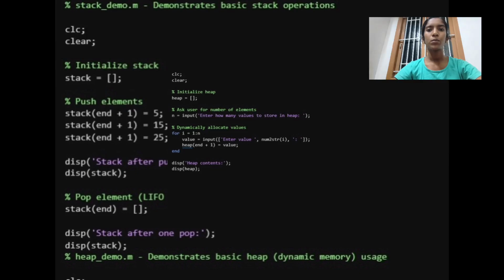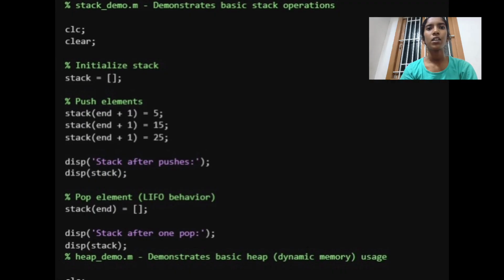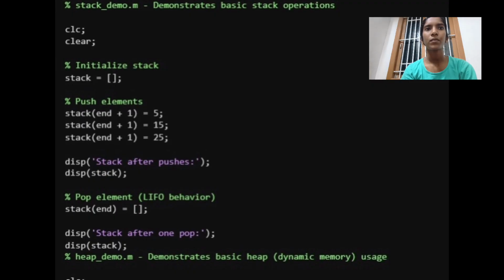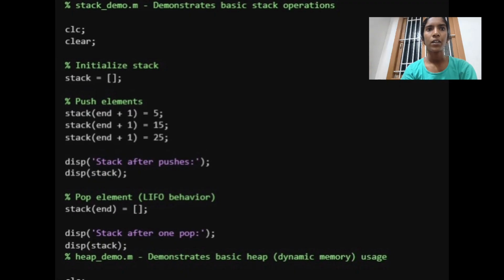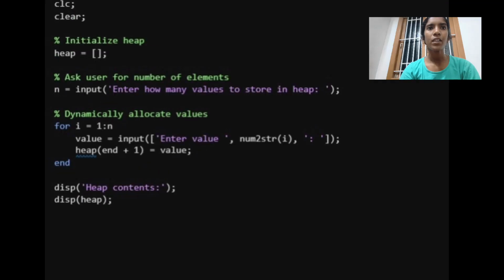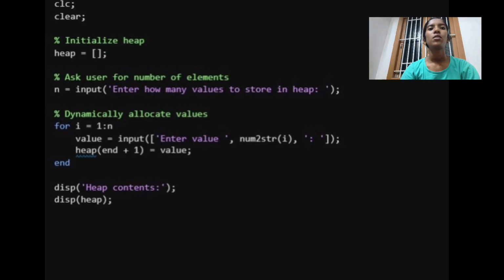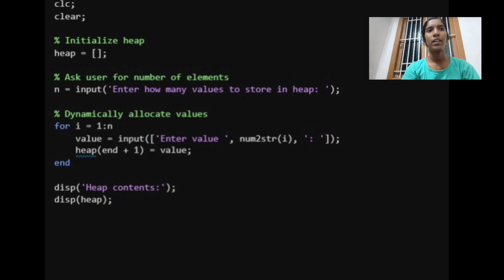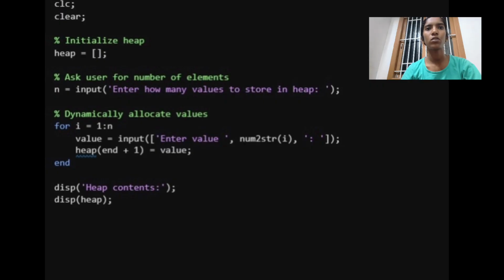7-Demonstrate program execution using stack and heap memory